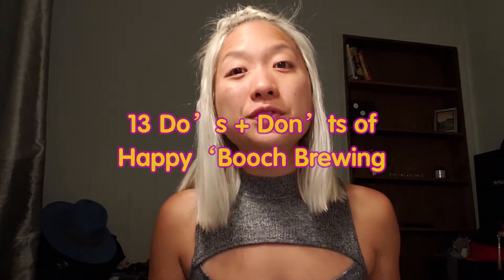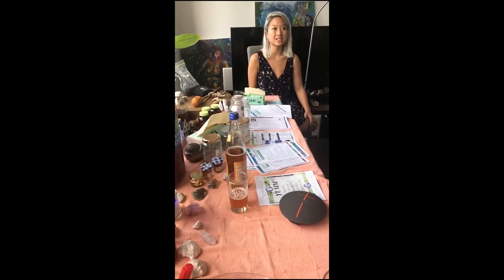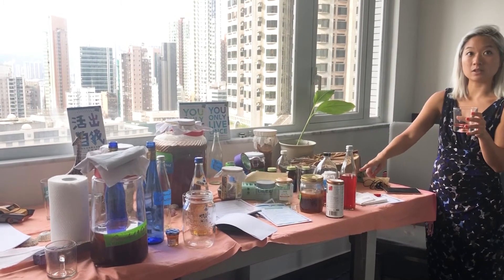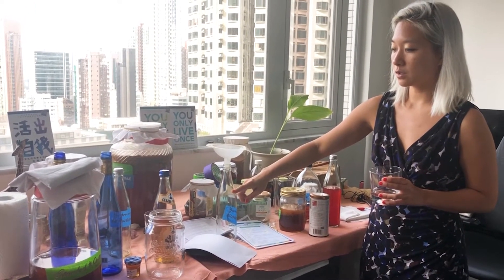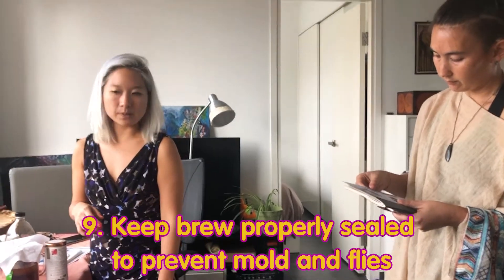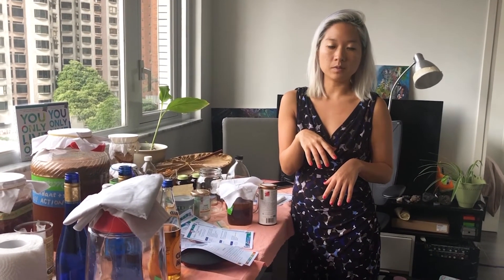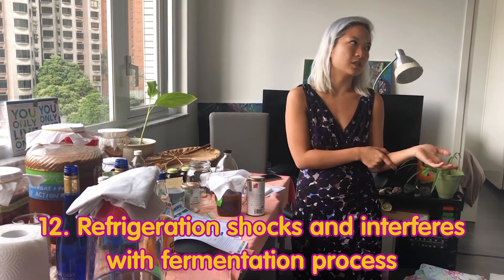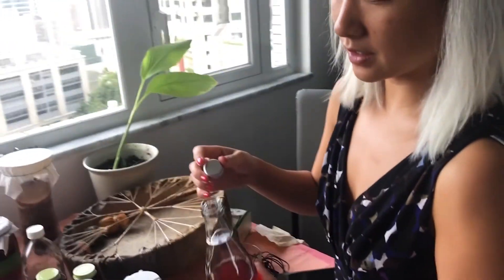Kombucha Series - 13 Do's and Don't's for Happy 'Booch Brewing (part 4 of 6!) y350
Kombucha Series - 13 Do's and Don't's for Happy 'Booch Brewing (part 4 of 6!) y348

 Clients Span 💙
💫 Asia, Africa, Europe, South America and USA.

CLIENTS & PARTNERS 💙
⚡ Singapore Management University
⚡ Chamber of Commerce’s
⚡ Lululemon
⚡ HER Global  Network

 FEATURED ON 350+ media outlets including 💙
📹ABC
📹NBC
📹FOX
📹BBC
📹Forum of the Future.

PREVIOUS MENTORS/ORGANIZATIONS💙
⭐Ogilvy & Mather
⭐Tigerspike

EDUCATION 💙
👩🏻‍🎓Masters of Science in Innovation, Singapore Management University
👩🏻‍🎓Master Neurolinguistic  Practitioner
👩🏻‍🎓Stanford University
👩🏻‍🎓Economics, Environment, Politics, Claremont Mckenna College
👩🏻‍🎓Shanghai American School
👩🏻‍🎓Chinese International School
👩🏻‍🎓Singapore International School
👩🏻‍🎓Local Schools in Germany, Singapore
👩🏻‍🎓University of San Francisco

Who is Ying Han (Hani)? 💙

After ending a 15 year battle with a disease during a plant medicine meditation, Ying Han Cheng has distilled the most important learnings into a multi-cultural Bestselling Author of the You Only Live Once book and now supports leaders, change-makers, and impact-driven entrepreneurs to build sustainable career and businesses so that they can contribute at their highest level. She supports holistic transformations through strategy, personal growth and practical spirituality (mindfulness).🌷